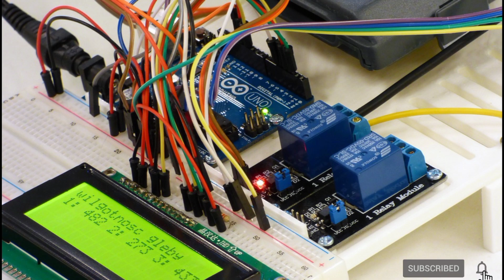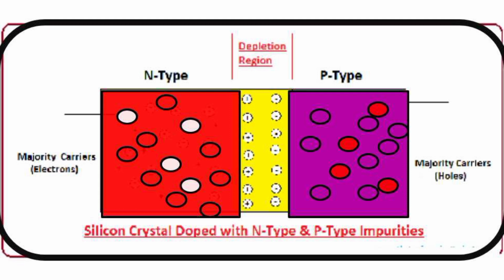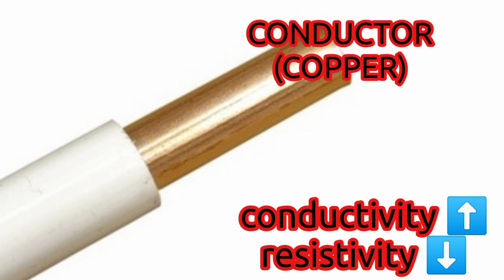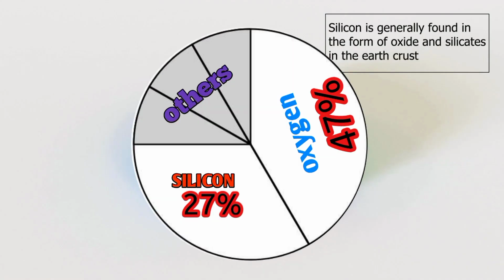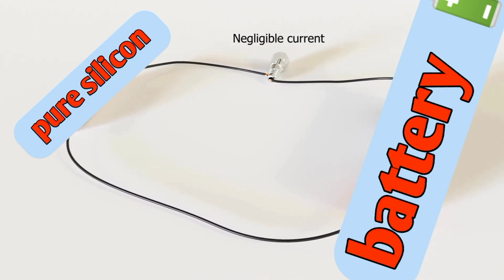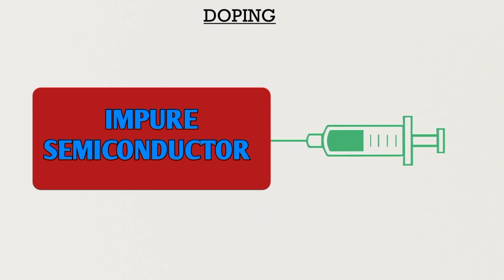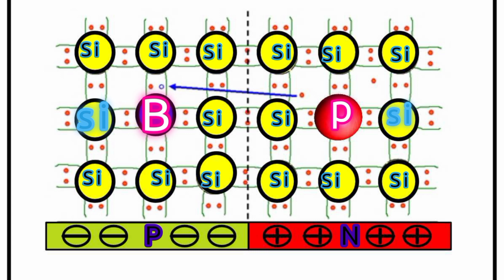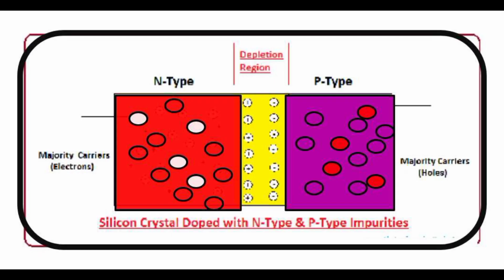How a DIODE works? | Free competitive | fantastic 3d Animation |Diodes working and construction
How a DIODE works? | Free competitive | fantastic 3d Animation |Diodes working and construction | unique figure
what is pn junction
what is diode
animation video
anime video

your Query
3d animation video kaise banaye
3d animation video kaise banaye mobile se
3d animation video editing
3d animation video short
3d animation video kaise banaye рс
3d animation video kaise banate hain
3d animation video doctor
3d animation video course
3d animation video cartoon
3d animation video kaise banaye laptop se
3d animation electronics
what is resistor
diode working animation
electronic components 3d animation
resistance kya hota hai
resistor animation
electronics animation videos
electrical 3d animation video kaise banaye
capacitor kya hota hai
inductance
resistor color code
capacitors explained
transistor
capacitor working animation
resistivity
what is diode
what is diode in hindi
what is diode in
electronics
what is diode in tamil
what is diode in telugu
what is diode and how it works
what is diode and its types
what is diode and transistor
what is diode in malayalam
what is diode definition
credit to - some image from pixabay
and some image from Youtubers

I am very very thankful for you

and some mistakes plz comment me
this is my Frist video